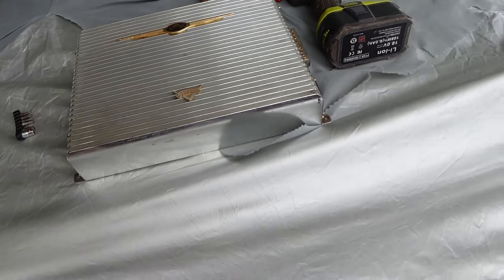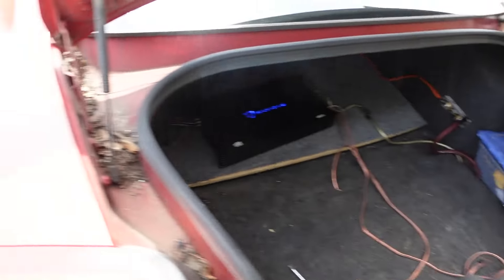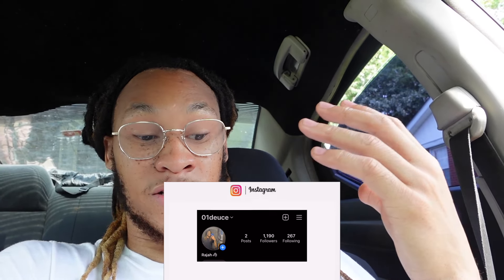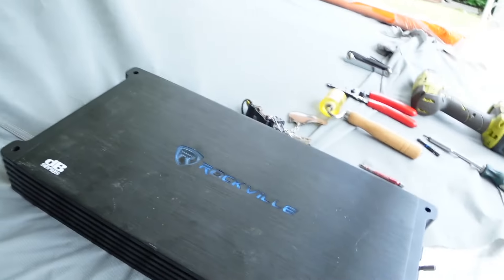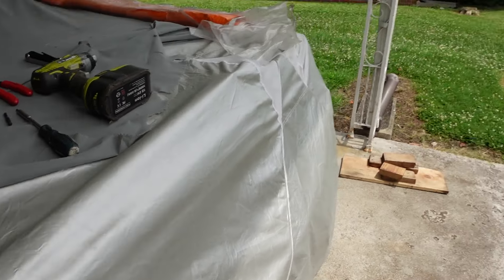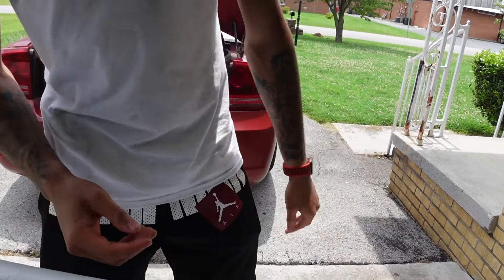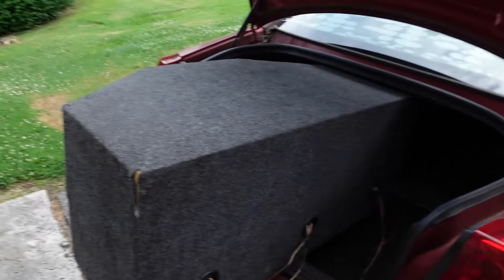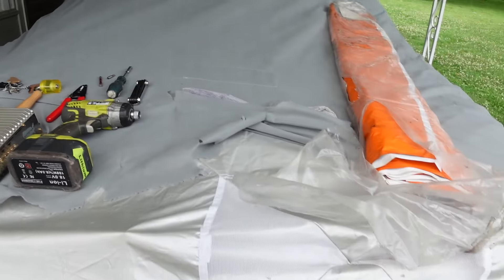My Dad Bought This Rockville DB15 Amp So I Tested It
Dad found another amp and bought it, so I got it and tested it!